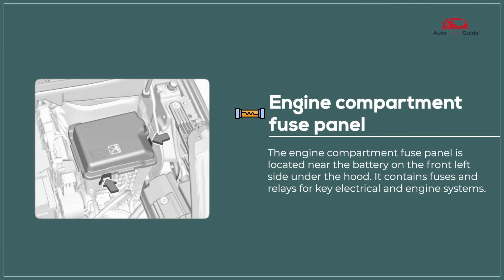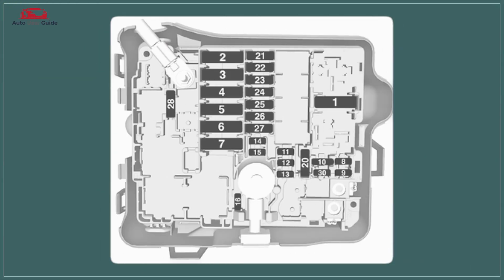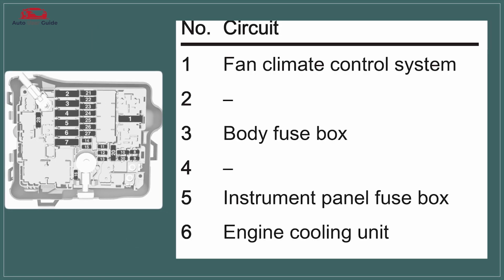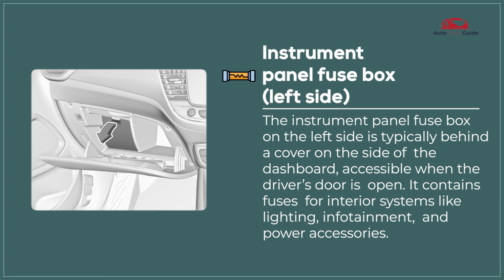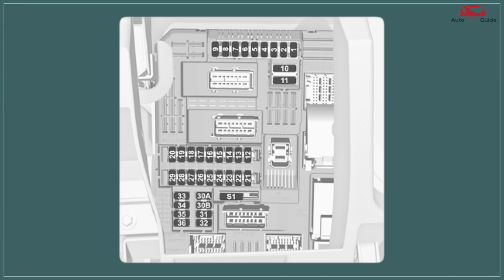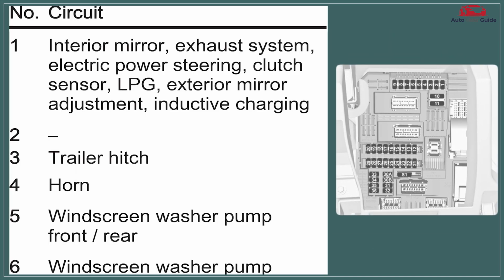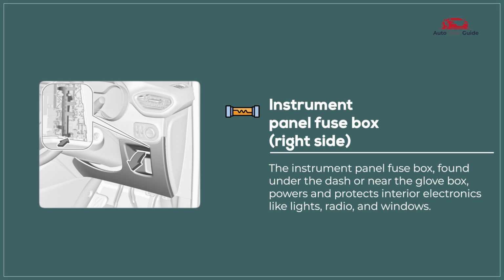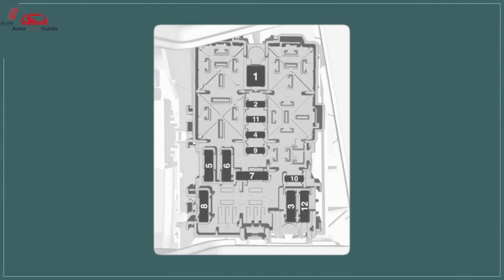Opel Crossland (2021 - 2023) Fuses & Fuse Box Diagram and Location Guide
Having electrical issues in your Opel Crossland (2021–2023)? ⚡ Whether it's your headlights, radio, USB ports, or A/C not working—this video is your complete guide to the fuse box locations, fuse diagrams, and how to check and replace blown fuses safely.

🔧 In This Video, You’ll Learn:
✅ Where the interior and engine bay fuse boxes are located
✅ Full fuse diagram with labeled circuits
✅ What each fuse controls (lights, infotainment, sensors, etc.)
✅ How to identify and replace a blown fuse
✅ Helpful tips to maintain your Crossland’s electrical system

Ideal for DIYers and Opel owners who want to solve minor problems without a trip to the dealership. 🔧🚙